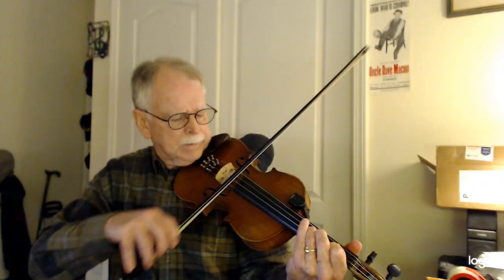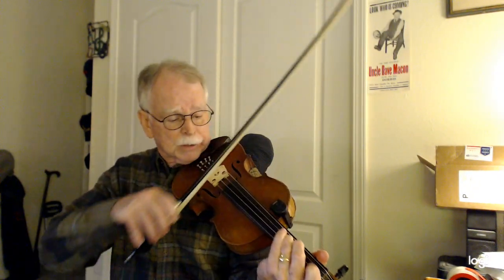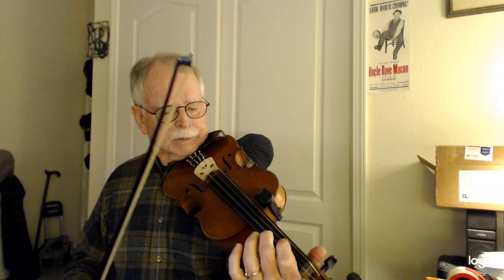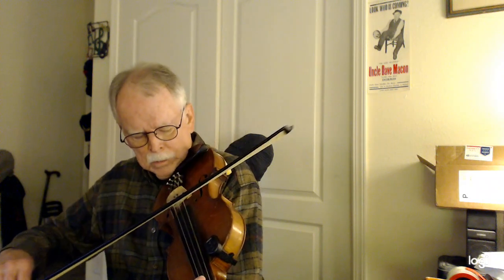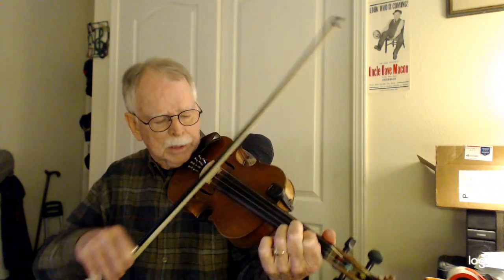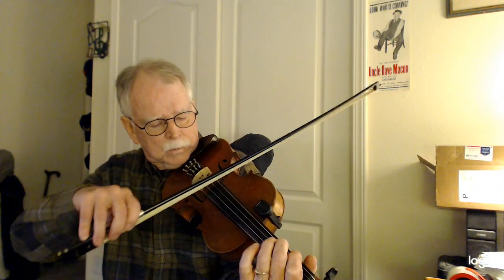Bull Of The Woods (G standard)